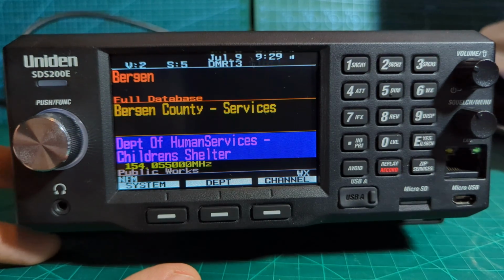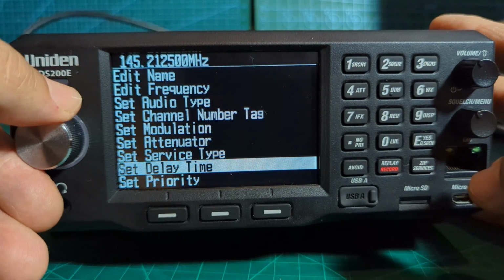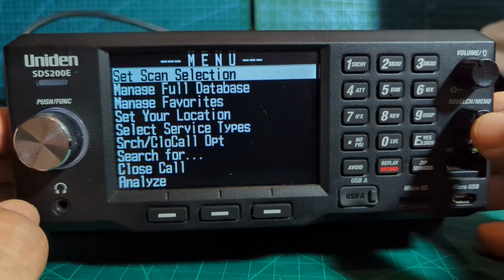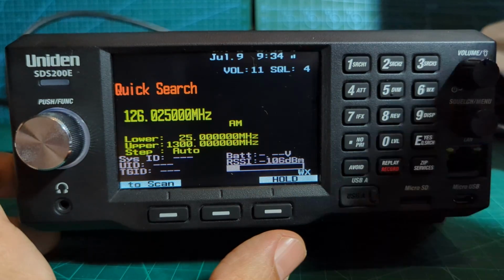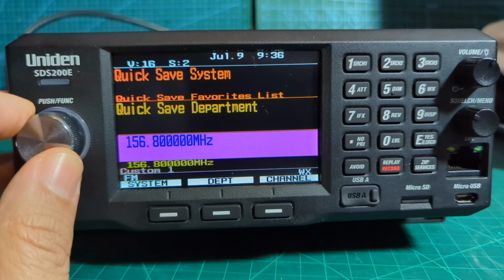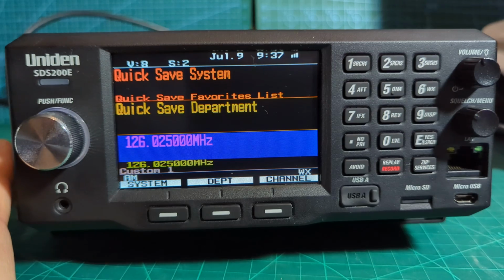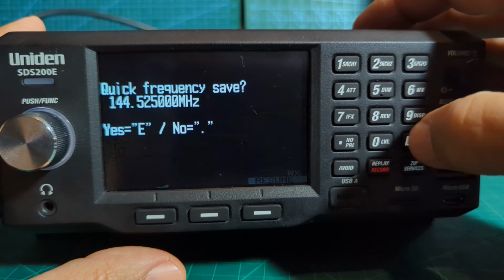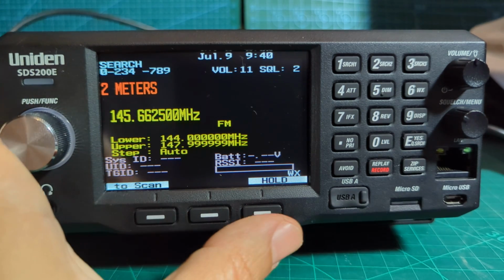UNIDEN SDS200 - SEARCH & ADD TO QUICK FAVORITES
RADIOWORLD UK PURCHASE- SDS200E